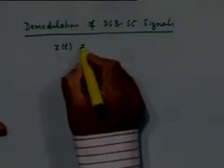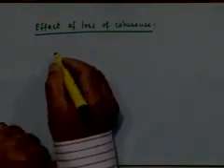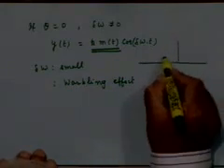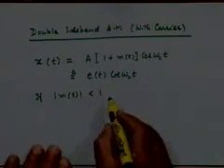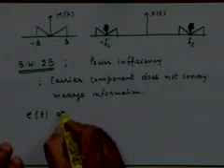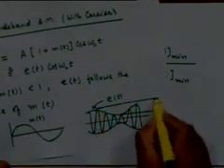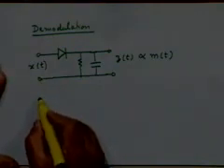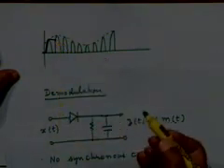Lecture 8 Amplitude Modulation SD